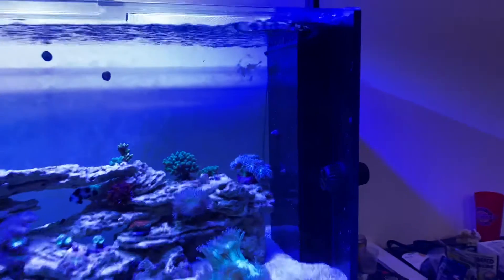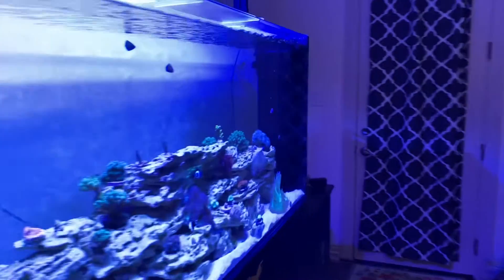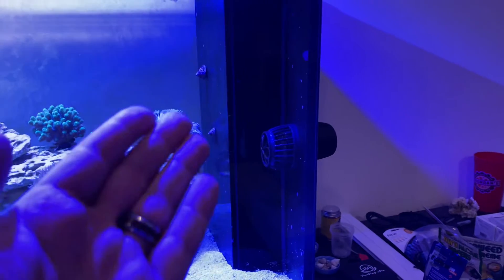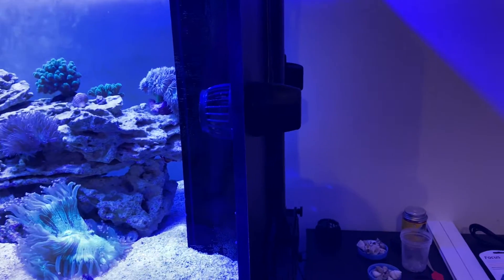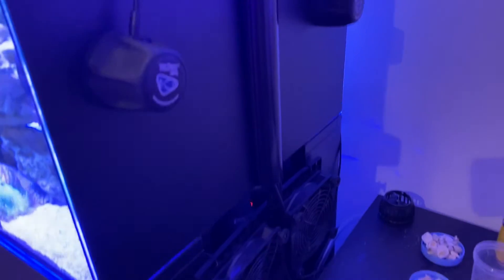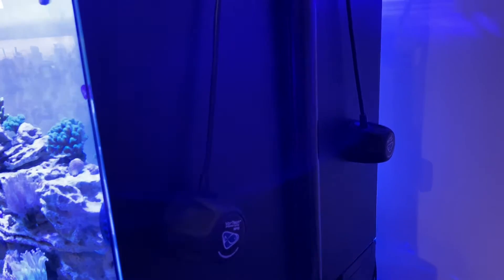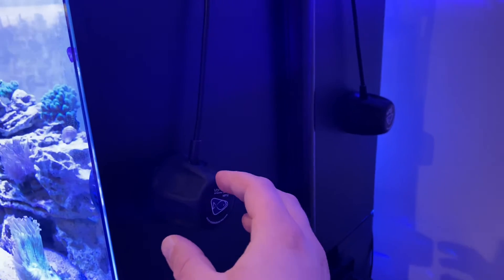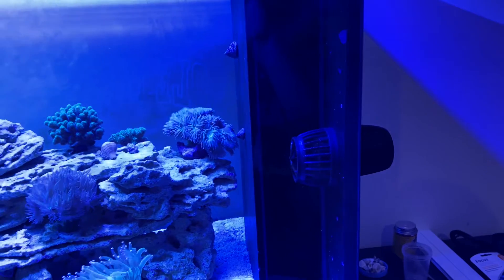Product Question: Will an EcoTech VorTech MP10 work on 1/2” thick glass?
In this video, I examine the viability of running an EcoTech VorTech MP10 on 1/2” thick high-quality aquarium glass.